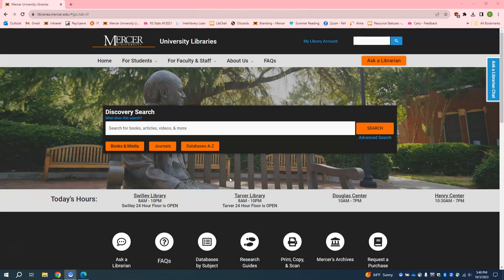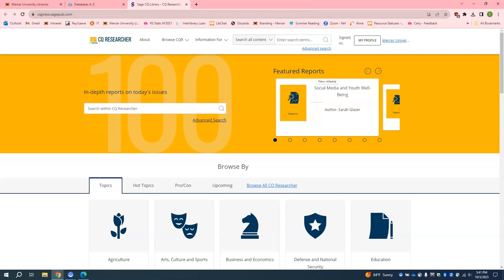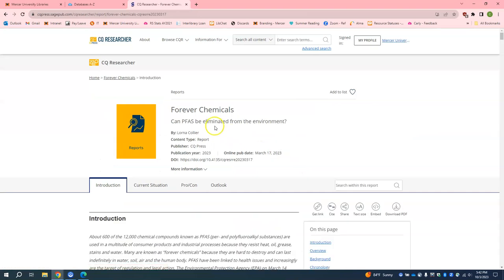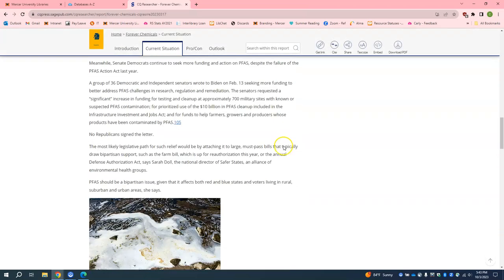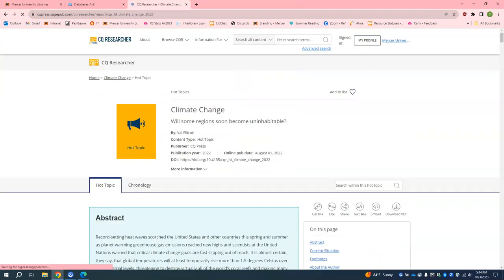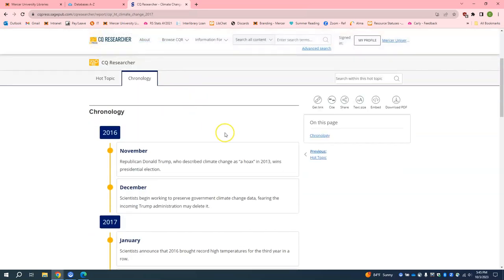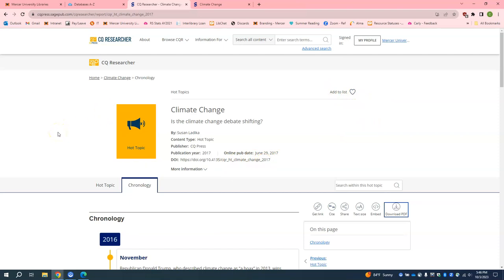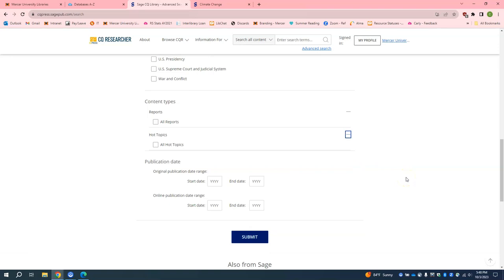How to Use CQ Researcher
Use this video to learn how to use the database CQ Researcher. Have questions?